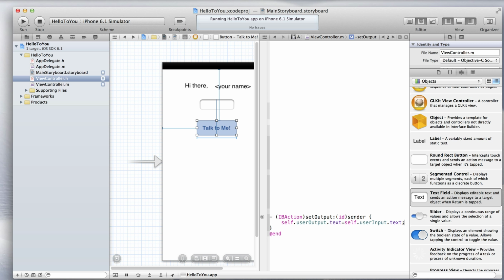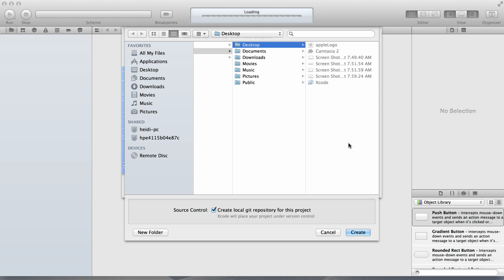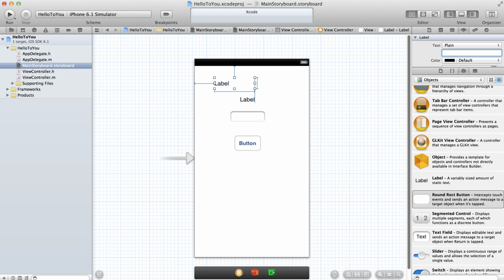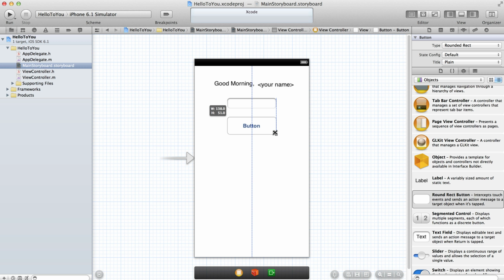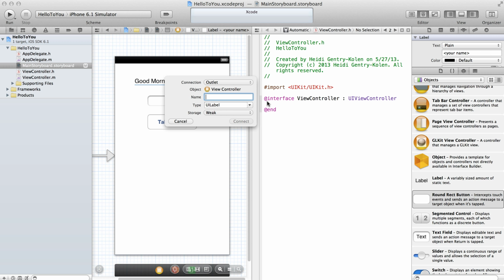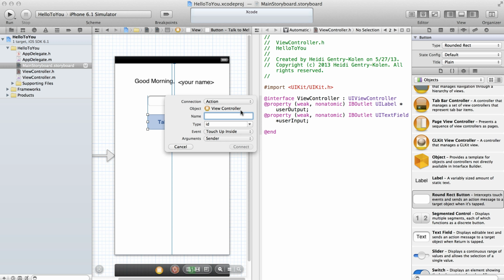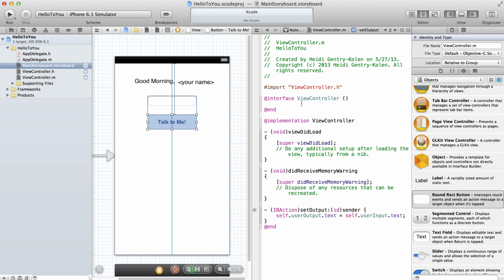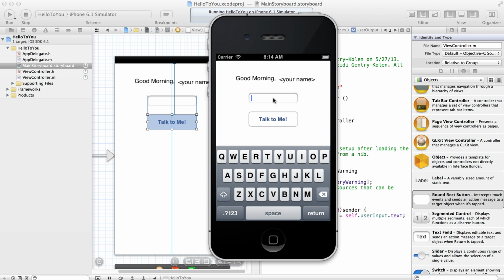iPhone Programming: Outlets and Actions.mp4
This tutorial is for beginners.  This simple program will help the user understand the MVC connection between the iOS interface and .h and .m files.